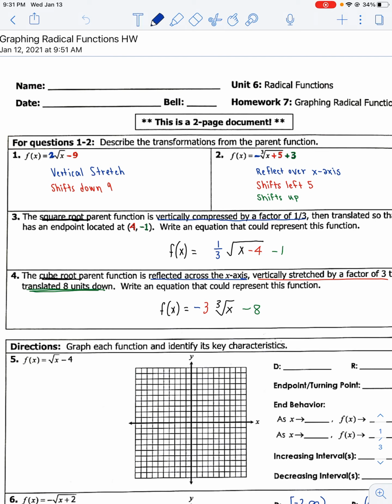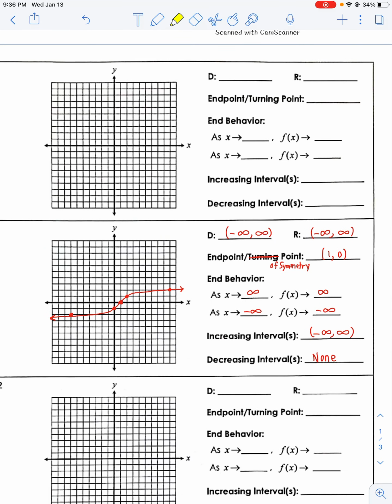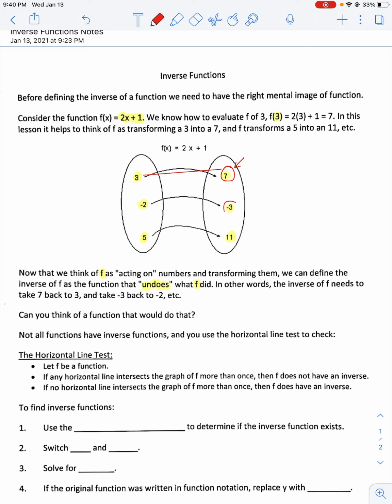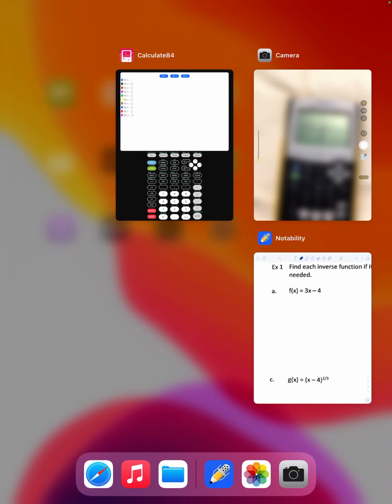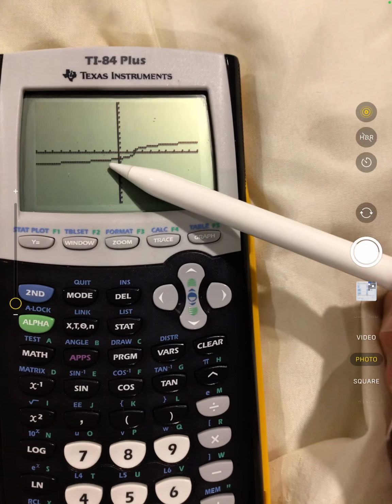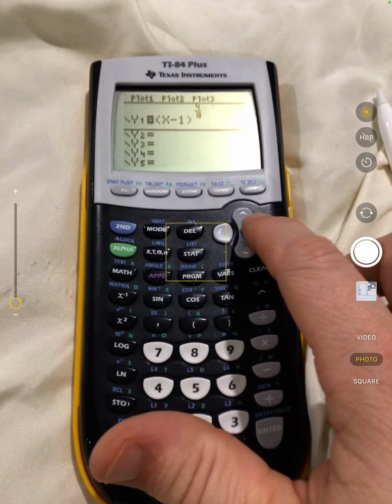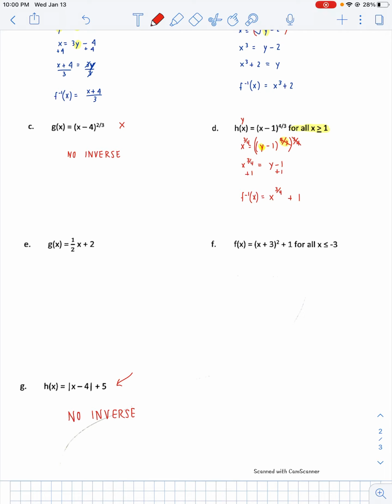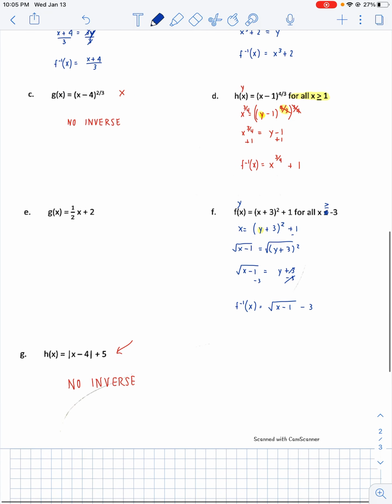Inverse Functions Notes